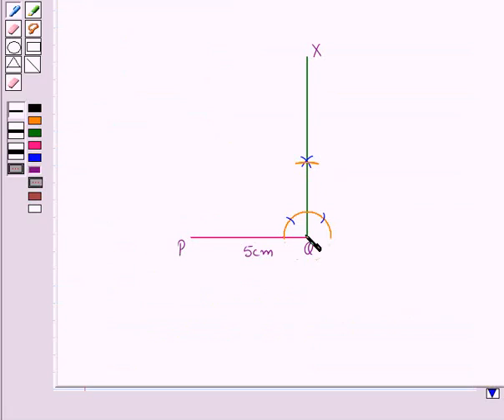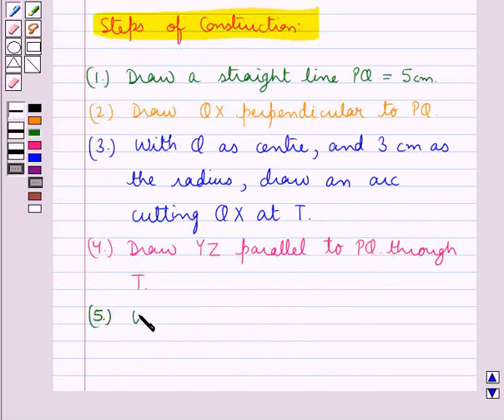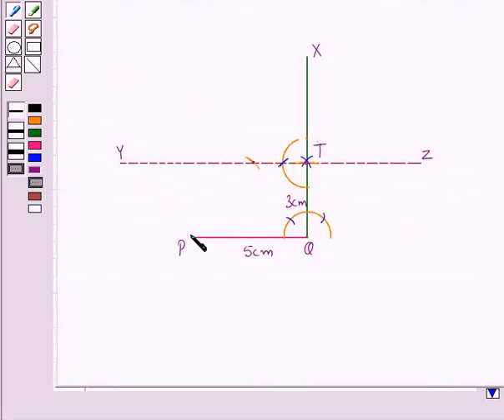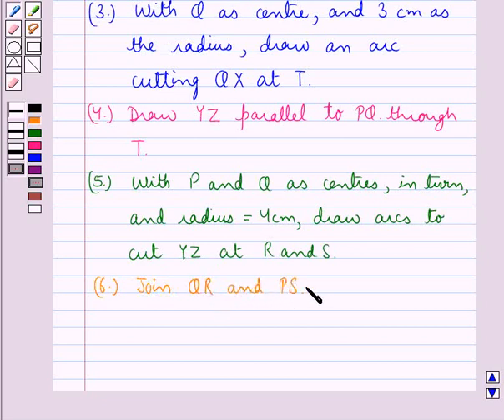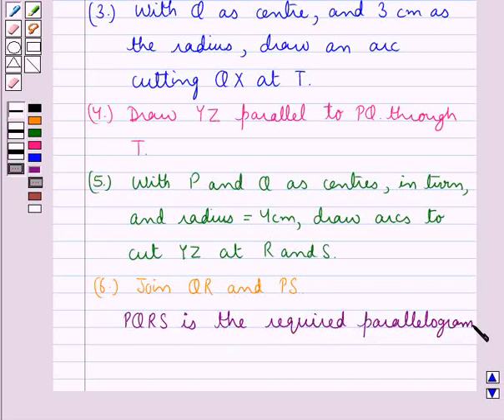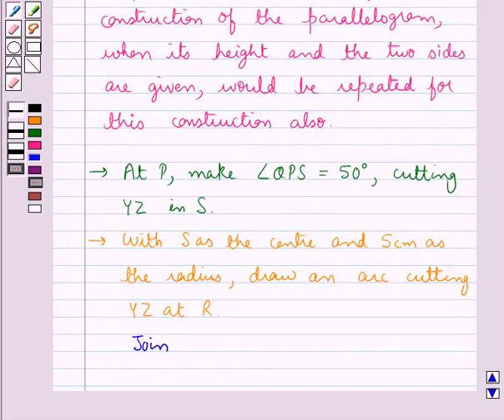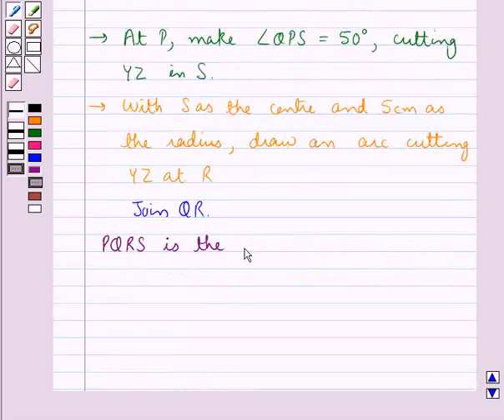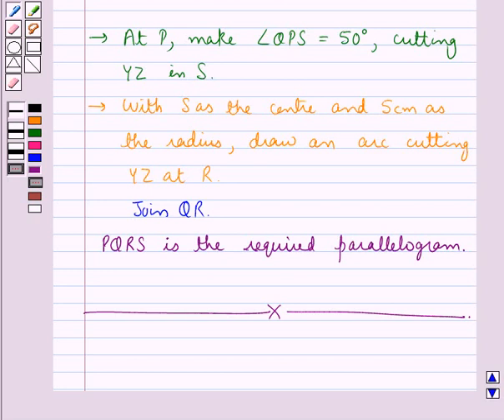Maths IX ICSE 15 KC4